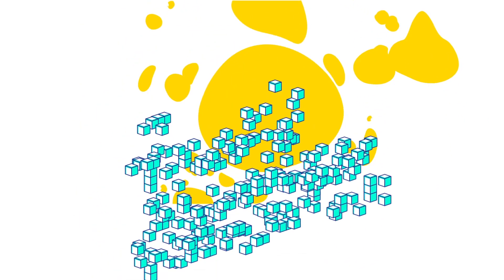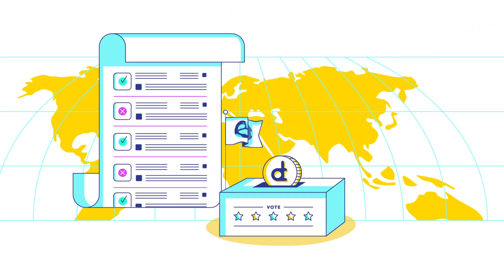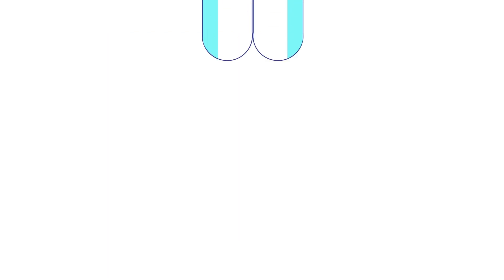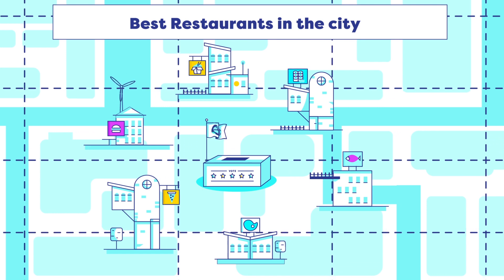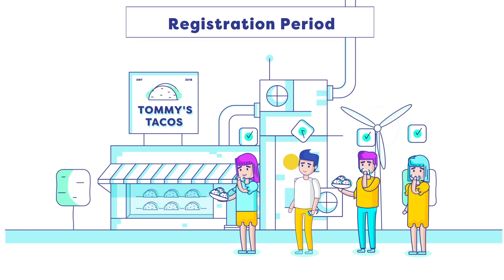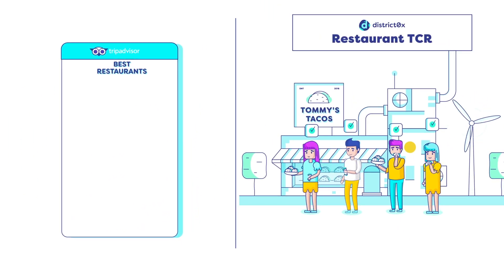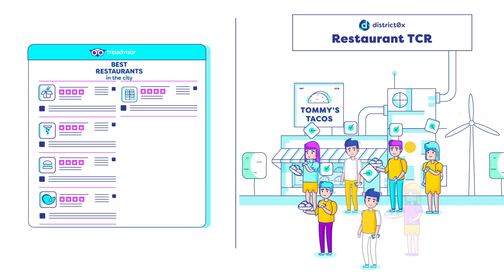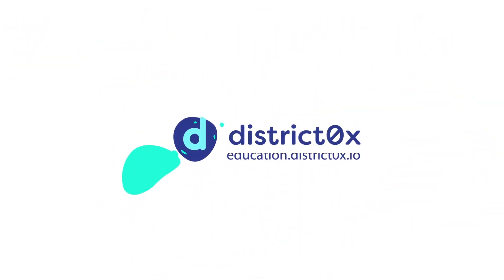What Is A Token Curated Registry (TCR)?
Token Curated Registry, also known as a TCR,  it is an incentivized voting game that helps create trusted lists that are maintained by the very people that use them. Using the “Wisdom of the Crowds” principle, users collectively vote (using tokens) to decide which submissions are valid and should be included in the list. Token Curated Registries do away with the need for a centralized list owner, and instead, create economic incentives for decentralized list curation.